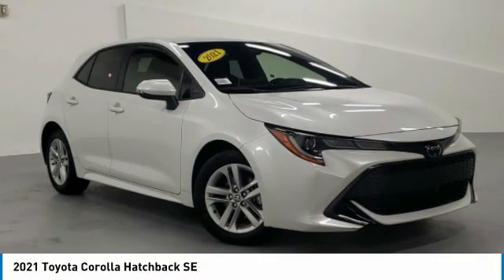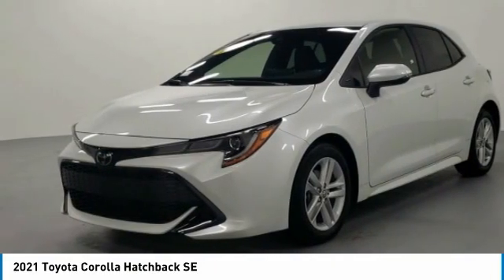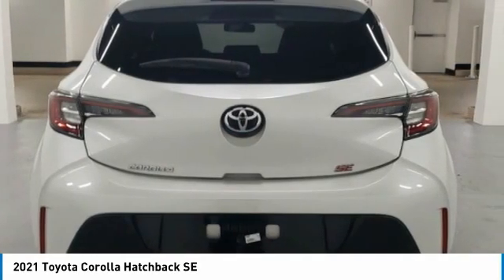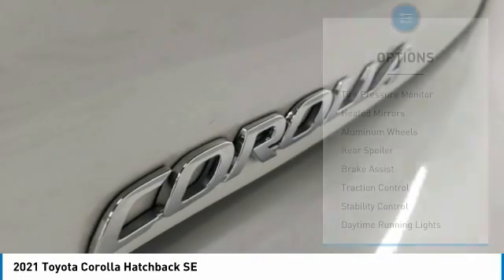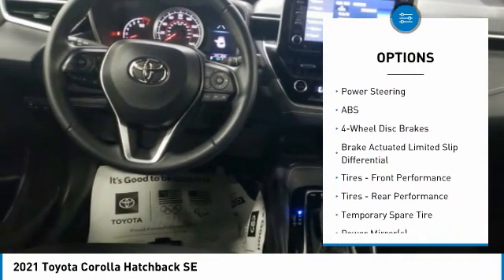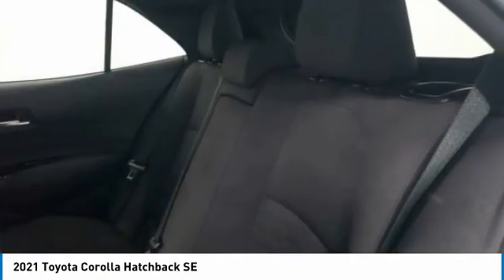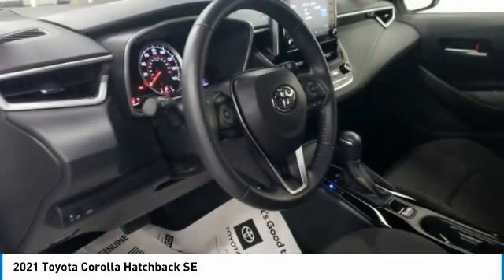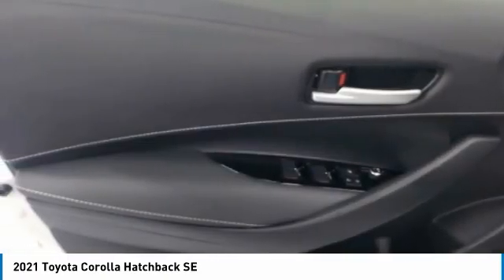2021 Toyota Corolla Hatchback W402285A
2021 Toyota Corolla Hatchback SE

Manager's Special, GREAT VALUE!, MUST SEE!, Includes the Remainder of the FACTORY Warranty, OPEN EVERY DAY FROM 9 TO 9, PLEASE CALL DIRECT . 32/41 City/Highway MPGTake home delivery or request curbside pickup at store. Simple paperless purchase makes buying a car easier than ever: Click and drive. We have new programs to help you financially including no interest financing and deferred payment plans. Please ask us for assistance. Toyota buyers in Miami looking for a Corolla Hatchback please call us regarding stock number W402285A. This Toyota Hatchback is priced to sell at 26598.This Corolla Hatchback is located at West Kendall Toyota in Miami. 13800 SW 137th Ave. ### Por favor lla menos para obtener nuestro mejor precio con respecto al nu mero de stock W402285A. Este Toyota Hatchback tiene un precio de venta de $ 26598. Hacemos la compra sea simple y fa cil con una solicitud de cre dito sin papel y un financiamiento a bajo intere s. Reciba entrega a domicilio o recogida en la acera. ### The friendliest team in the car business makes buying safe and simple with paperless credit application and low interest financing. Take home delivery or curbside pickup. Mi casa o su casa. CARFAX One-Owner.Recent Arrival! 2021 Toyota Corolla Hatchback SE 5D Hatchback 2.0L I4 FWD White